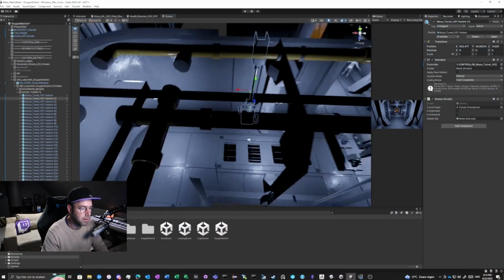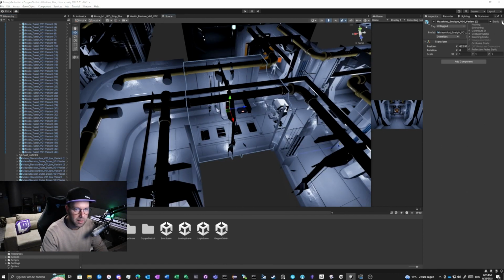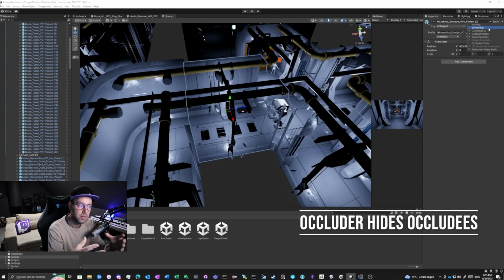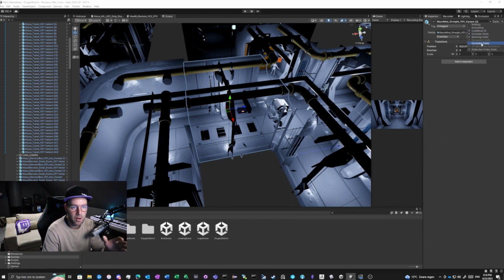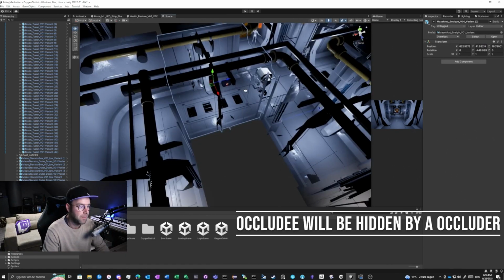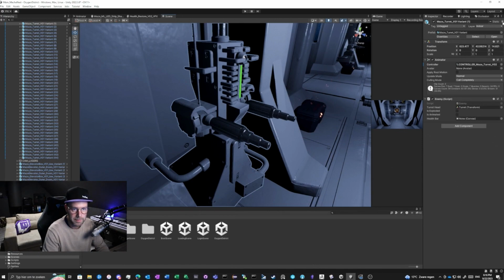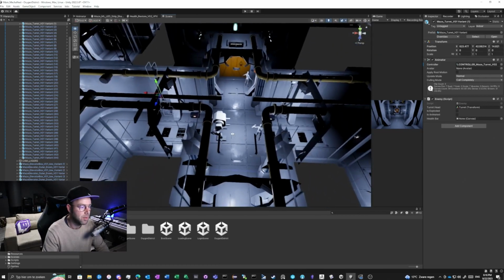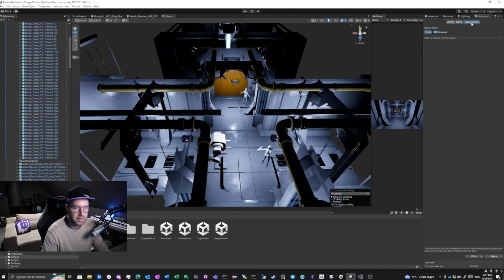How to use UNITY Occlusion Culling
In this tutorial i show how to use Occlusion Culling in the Unity Game Engine, to help increasing  the performance of your game.

If you have more questions i am every weekend live on Twitch